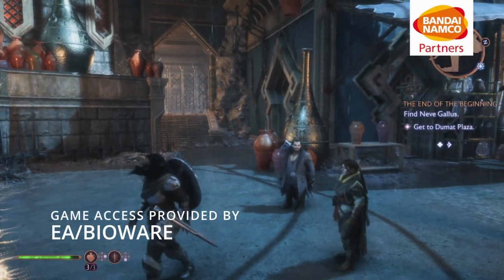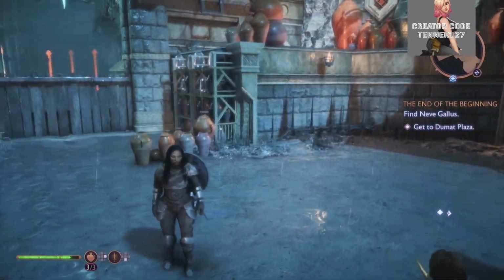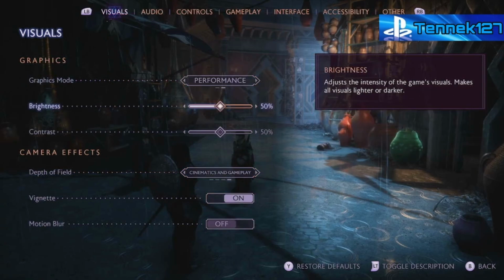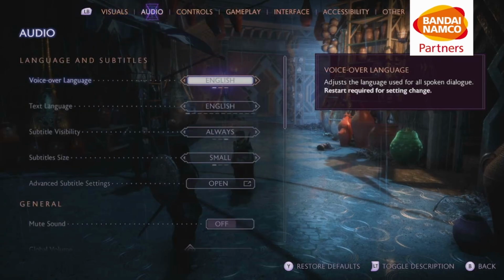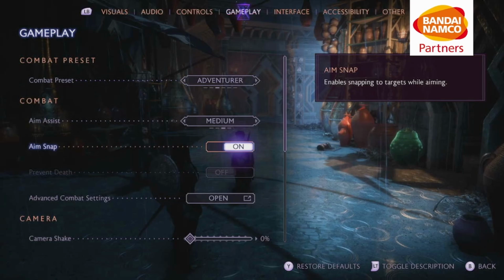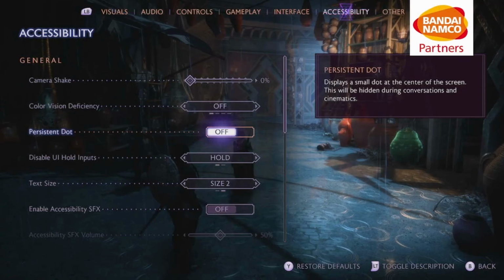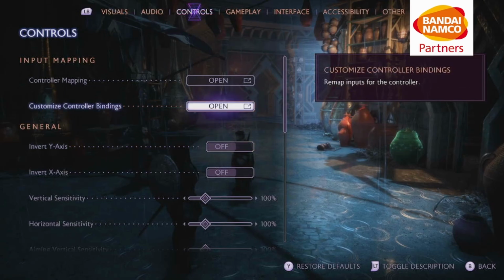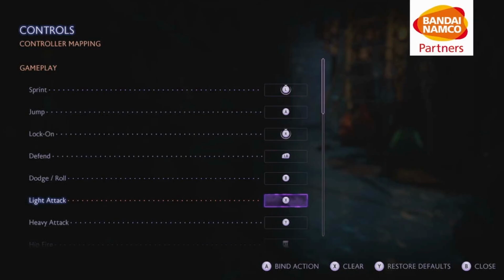DRAGON AGE VEILGUARD - BEST CONSOLE SETTINGS!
MERCH & GOODIES FOR YOU!